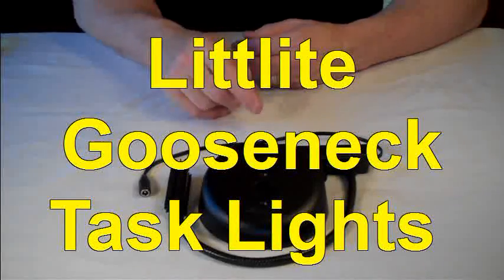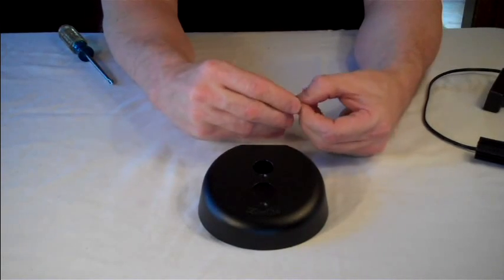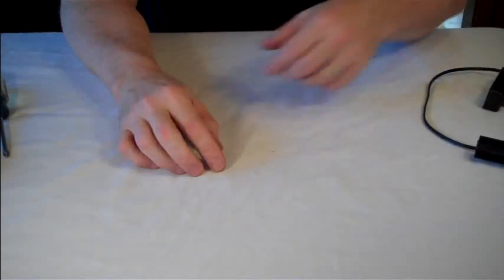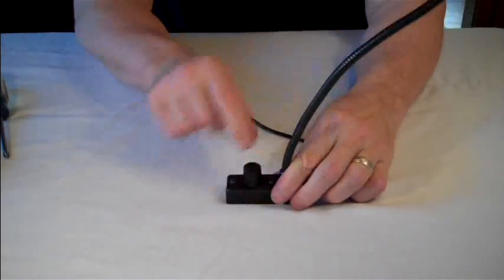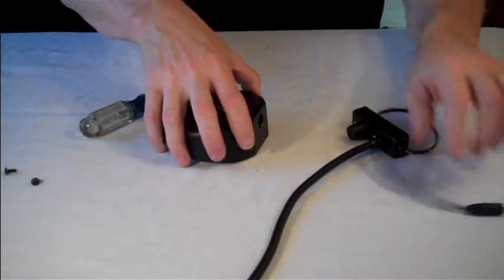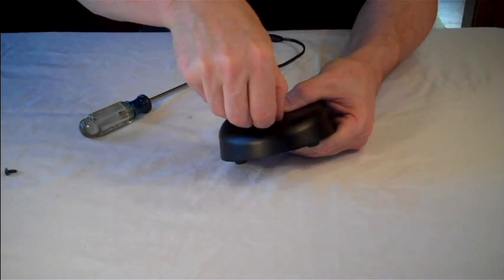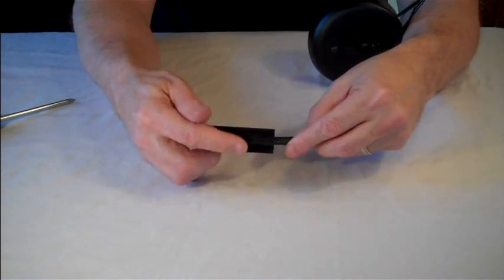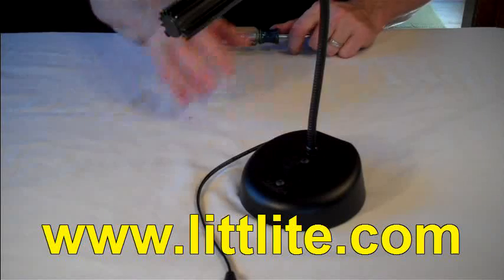Littlite CWB.mpg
How to install a Littlite lampset in a CWB cast weighted base.